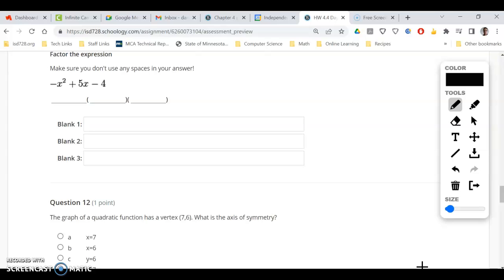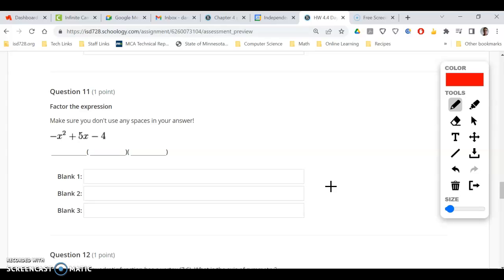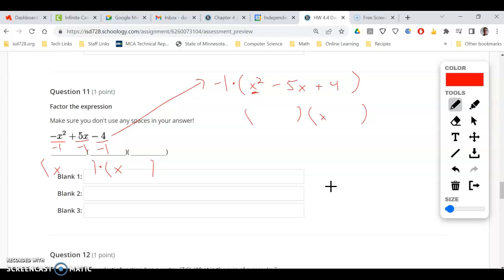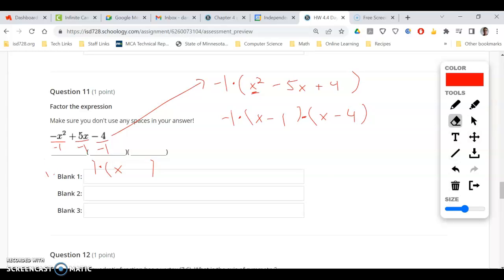Help with HW 4.4 day 2 #11